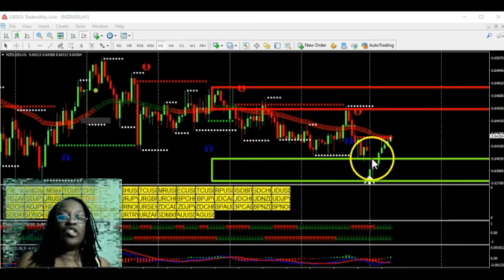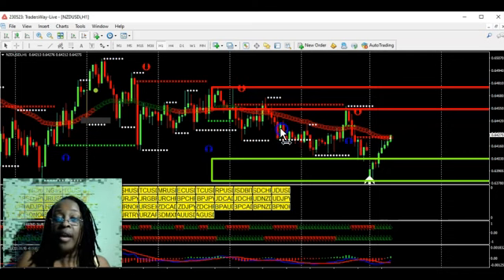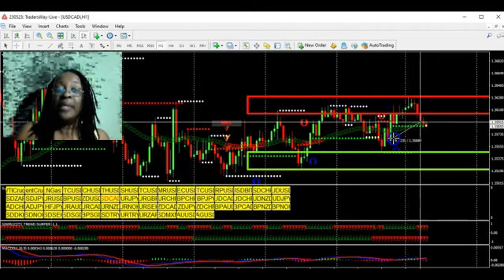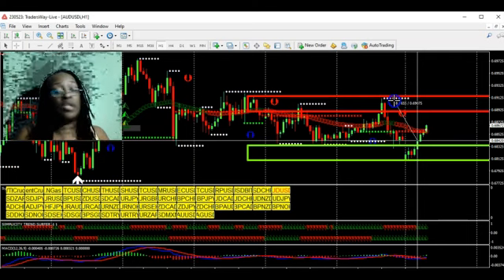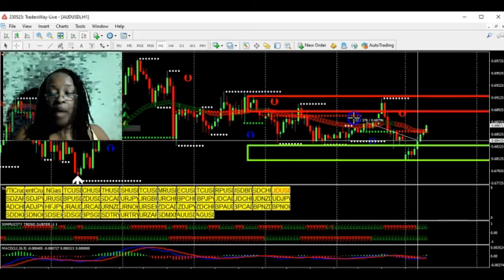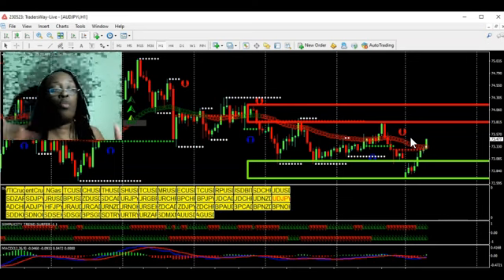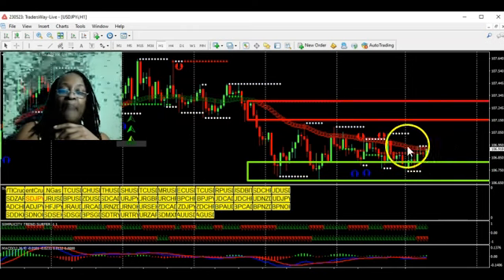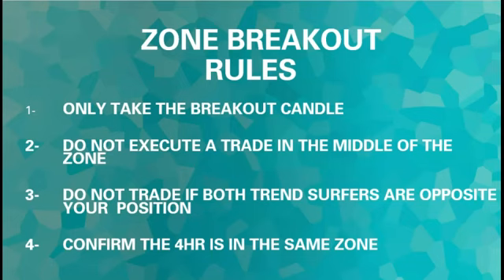TRIPLE ARROW: HOT ZONES ON SIMPLICITY TRADING SYSTEM